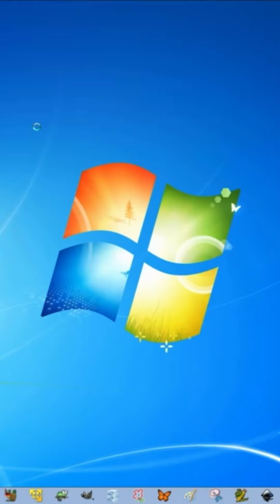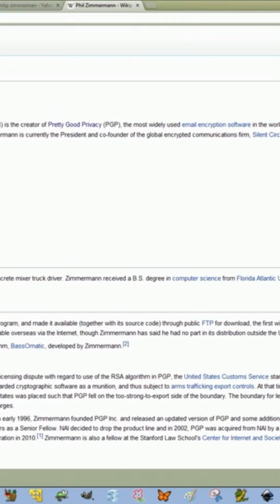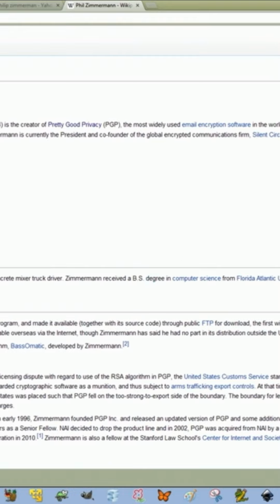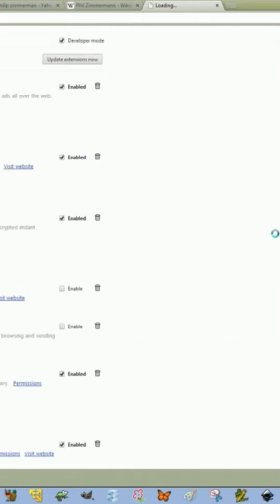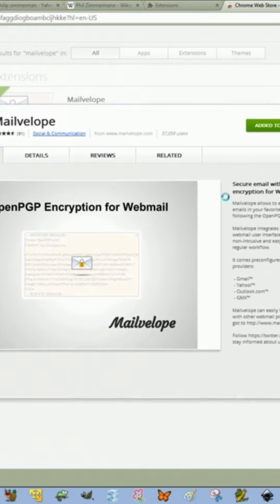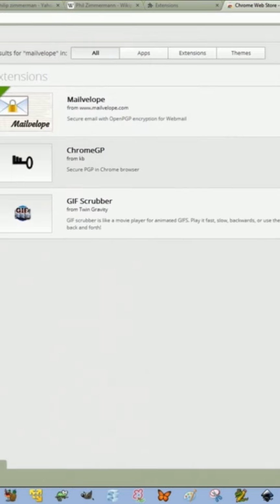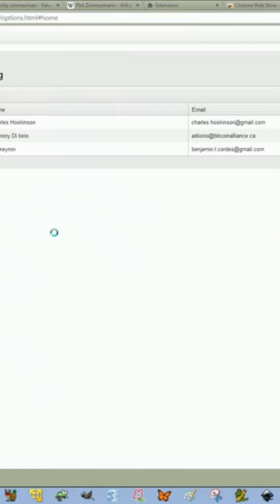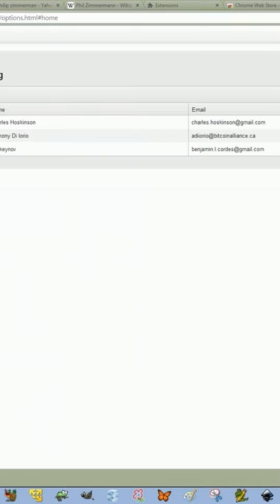How to Use Mailvelope